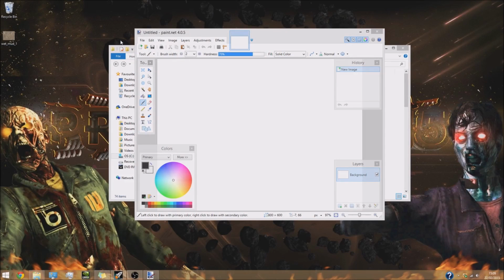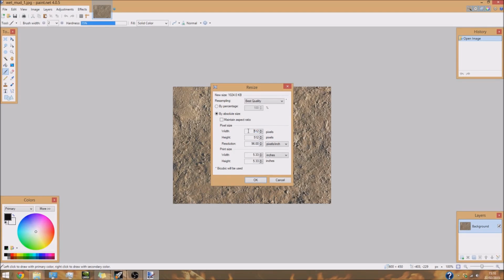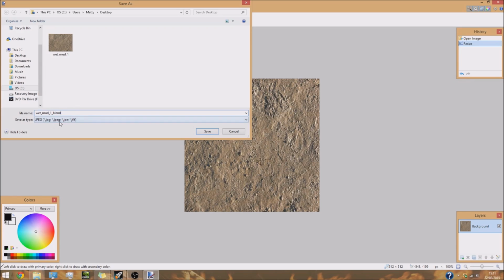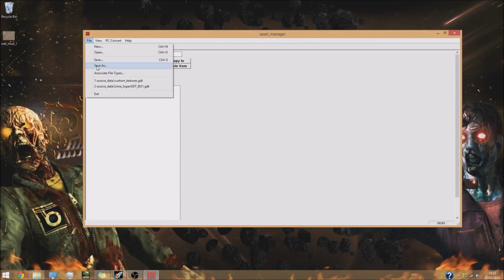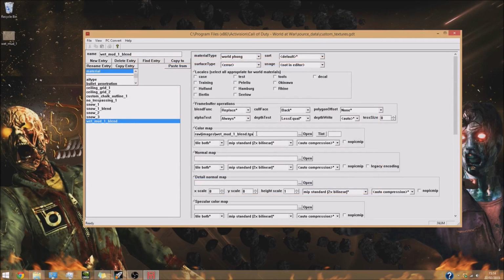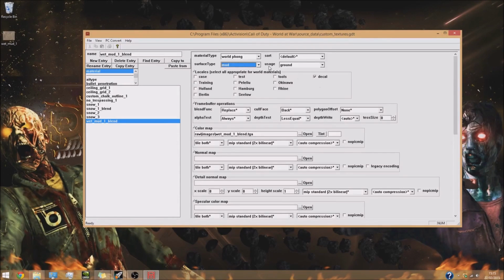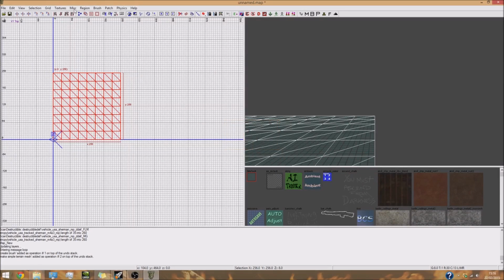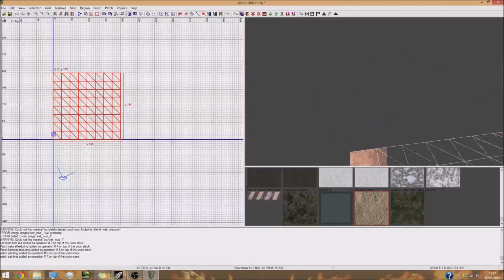Making A Custom Zombies Map - Creating A Custom Blend Texture